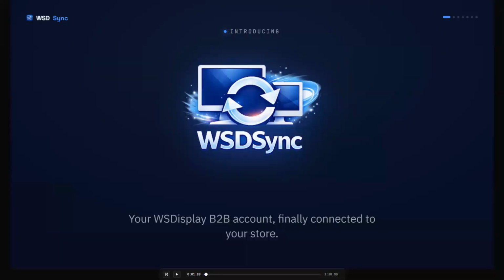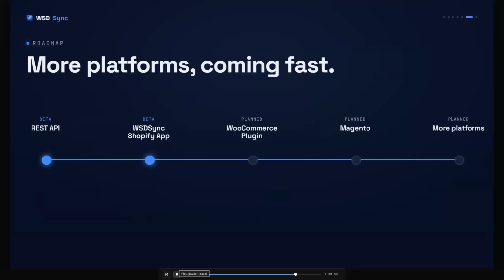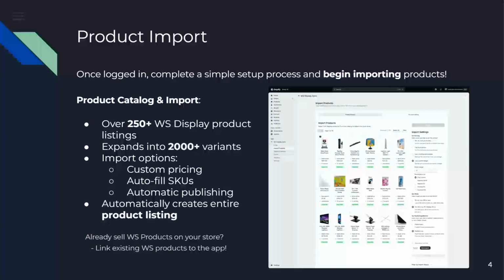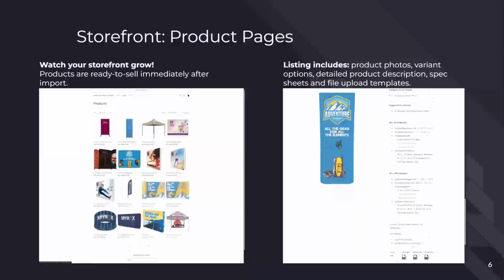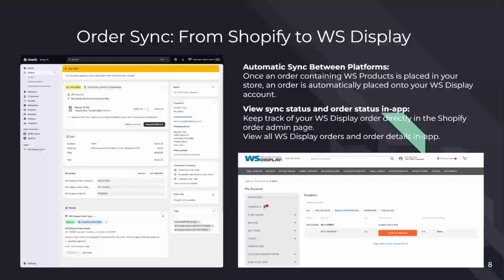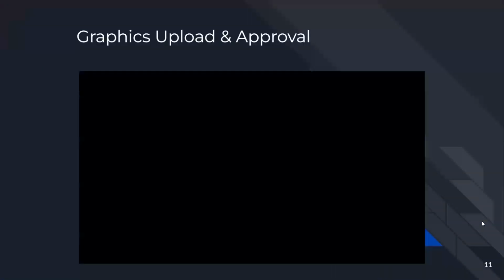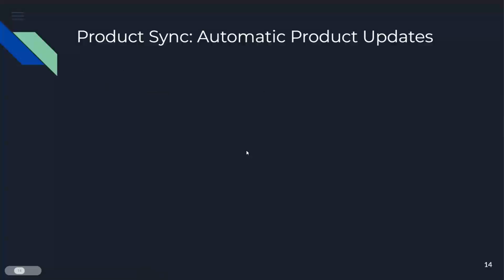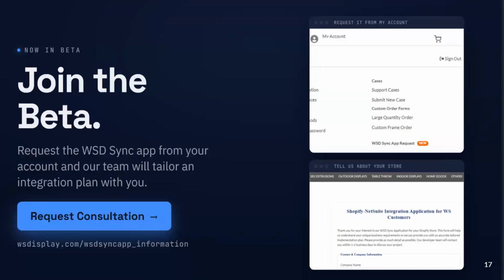WS Display Webinar: WSDSYNC API Integration Suite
**Introducing WSD Sync — a smarter way to connect your eCommerce store with WS Display.**

In this webinar, we walk through **WSD Sync** and show how WS Display dealers can streamline their online business by automating product management, inventory updates, order processing, and more.

With the WSD Sync Shopify integration, you can:

• Import WS Display products directly into your Shopify store
• Access 250+ product listings and 2,000+ product variants
• Customize pricing and SKUs during product import
• Link existing WS Display products already in your store
• Give customers access to product options, artwork uploads, templates, and spec sheets
• Automatically send Shopify orders to your WS Display account
• Keep product information and pricing up to date
• Sync inventory automatically every hour
• Track order synchronization and status
• Reduce manual data entry and simplify your ordering workflow

Not using Shopify? WSD Sync also offers API integration options for businesses using other eCommerce platforms.

Whether you're building a new online store or looking to make your existing workflow more efficient, WSD Sync helps you spend less time managing products and orders—and more time growing your business.

 questions.